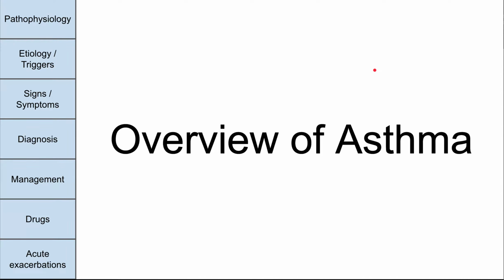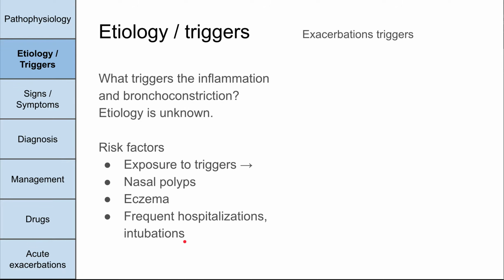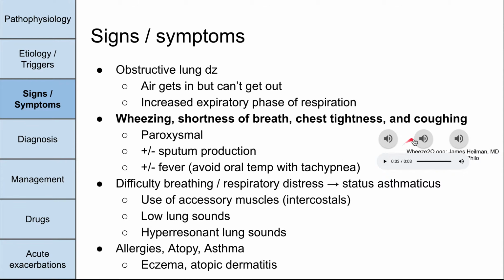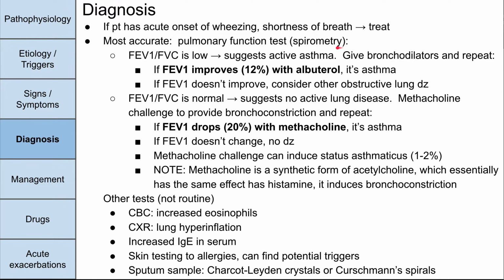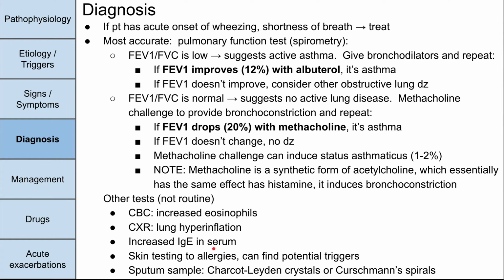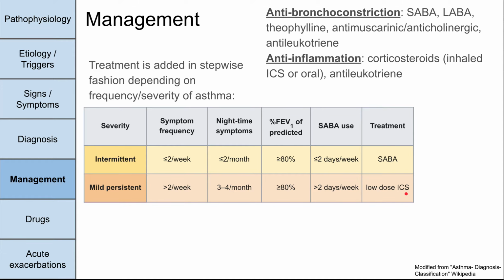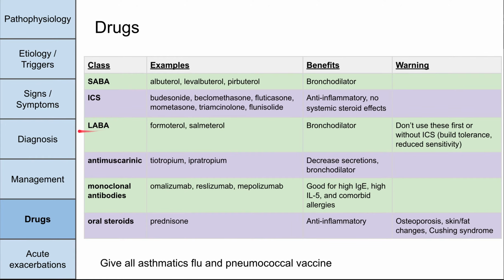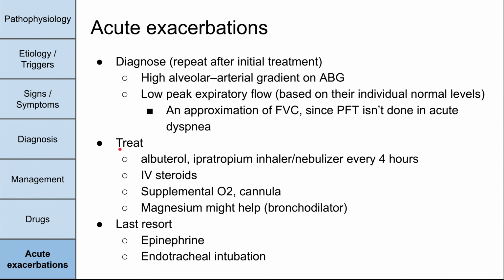Asthma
This is a short video on asthma.

Images were created or adapted from Wikimedia Commons.

ADDITIONAL TAGS:
USMLE Step 2 CK 2CK Step 1 Step 3 board licensing exam Experience: Study Resources and Plan | How to Get a HIGH SCORE on STEP 2 CK
Pathophysiology Etiology / Triggers Signs Symptoms Diagnosis Management Drugs Acute exacerbations Overview of Asthma Reactive obstructive airway disease Combined bronchoconstriction and inflammation Allergies, Atopy, IgE → mast cell histamine mediated Related to eczema, atopic dermatitis FDA/Renée Gordon; vectors by Mysid., Public domain, via Wikimedia Commons United States-National Institute Health: National Heart, Lung, Blood Institute, triggers What the bronchoconstriction? is unknown. Risk factors Exposure Nasal polyps Eczema Frequent hospitalizations, intubations Exacerbations Virus (RSV, rhinovirus in children) Exercise Allergens (indoor outdoor) Smoke Particles Cold air Mold Stress, psychologic, emotional Acid reflux Allergic rhinitis Catamenial (in conjunction with menstrual periods) Organic compounds, like formaldehyde, some pesticides Sometimes unknown Wheeze2O.ogg: James Heilman, MD derivative work: Natural Philo symptoms Obstructive lung dz Air gets but can’t get out Increased expiratory phase respiration Wheezing, shortness breath, chest tightness, coughing Paroxysmal +/- sputum production fever (avoid oral temp tachypnea) Difficulty breathing respiratory distress status asthmaticus Use accessory muscles (intercostals) Low sounds Hyperresonant Eczema, If pt has acute onset wheezing, breath treat Most accurate: pulmonary function test (spirometry): FEV1/FVC low suggests active asthma. Give bronchodilators repeat: FEV1 improves (12%) albuterol, it’s asthma doesn’t improve, consider other normal no disease. Methacholine challenge provide drops (20%) methacholine, change, can induce (1-2%) NOTE: a synthetic form acetylcholine, which essentially same effect histamine, it induces Other tests (not routine) CBC: increased eosinophils CXR: hyperinflation serum Skin testing allergies, find potential Sputum sample: Charcot-Leyden crystals or Curschmann’s spirals ratio used bc The decreases more than FVC Treatment added stepwise fashion depending on frequency/severity asthma: Severity Symptom frequency Night-time %FEV1 predicted SABA use Intermittent ≤2/week ≤2/month ≥80% ≤2 days/week Mild persistent 2/week 3–4/month 2 dose ICS Moderate Daily 1/week 60–80% daily + LABA Severe Continuously (7/week) 60% ≥twice/day high Modified from "Asthma- Diagnosis- Classification" Wikipedia Anti-bronchoconstriction: SABA, LABA, theophylline, antimuscarinic/anticholinergic, antileukotriene Anti-inflammation: corticosteroids (inhaled oral), Class Examples Benefits Warning levalbuterol, pirbuterol Bronchodilator budesonide, beclomethasone, fluticasone, mometasone, triamcinolone, flunisolide Anti-inflammatory, systemic steroid effects formoterol, salmeterol Don’t these first without (build tolerance, reduced sensitivity) antimuscarinic tiotropium, ipratropium Decrease secretions, bronchodilator monoclonal antibodies omalizumab, reslizumab, mepolizumab Good for IgE, IL-5, comorbid allergies steroids prednisone Anti-inflammatory Osteoporosis, skin/fat changes, Cushing syndrome all asthmatics flu pneumococcal vaccine treatment Roughly increasing severity as you go down Diagnose (repeat after initial treatment) High alveolar–arterial gradient ABG peak flow (based their individual levels) An approximation FVC, since PFT isn’t done dyspnea Treat inhaler/nebulizer every 4 hours IV Supplemental O2, cannula Magnesium might help (bronchodilator) Last resort Epinephrine Endotracheal intubation